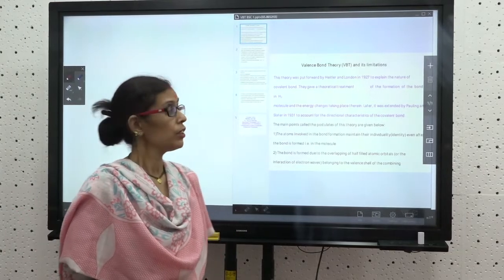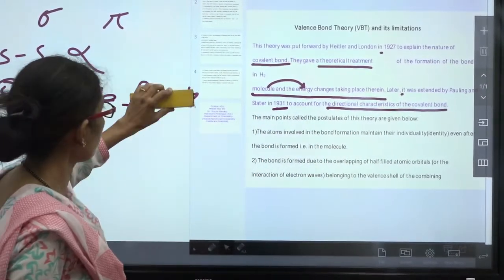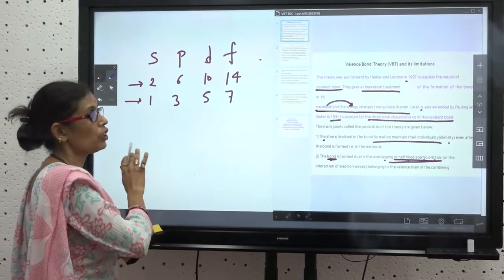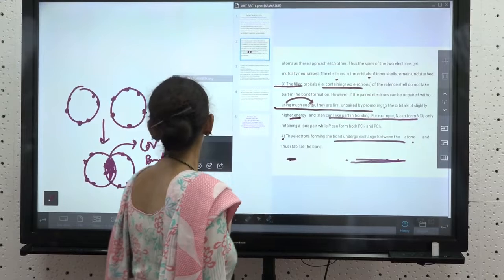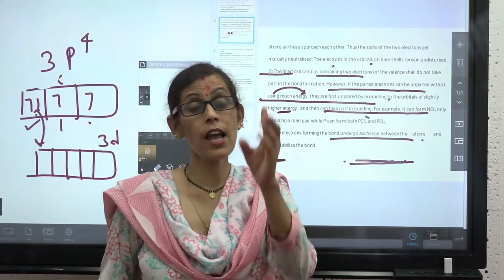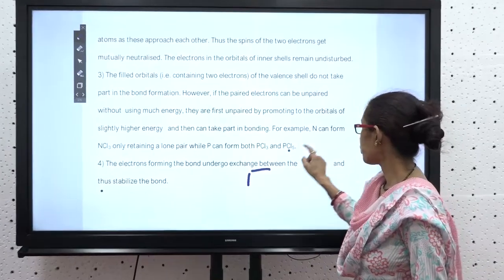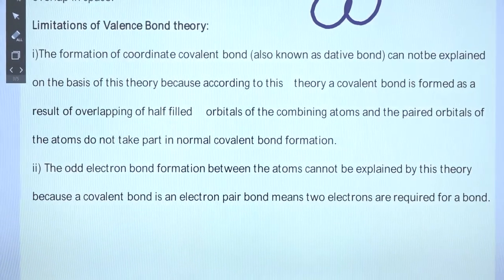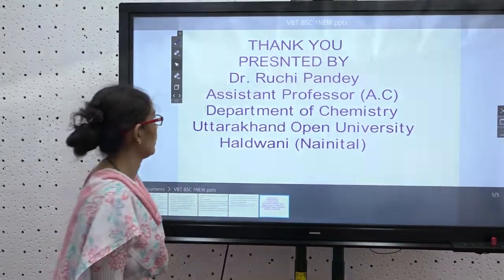Valence Bond Theory (VBT)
By : Dr. Ruchi Pandey